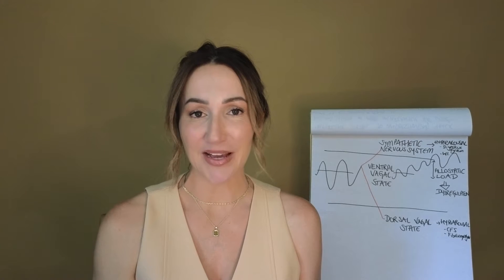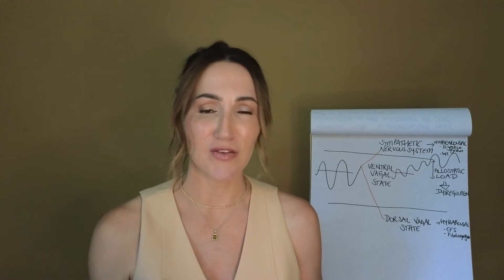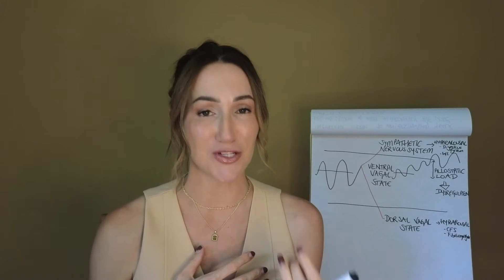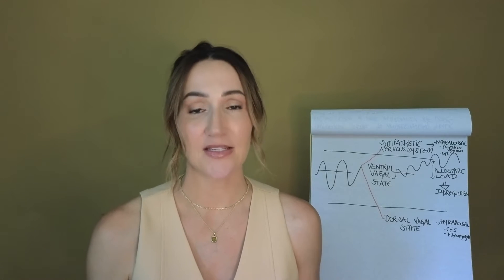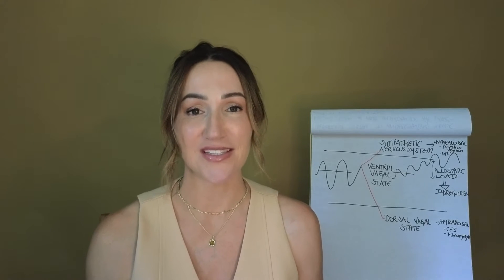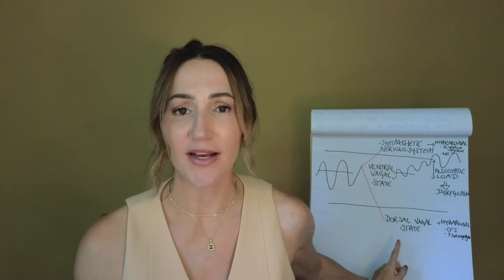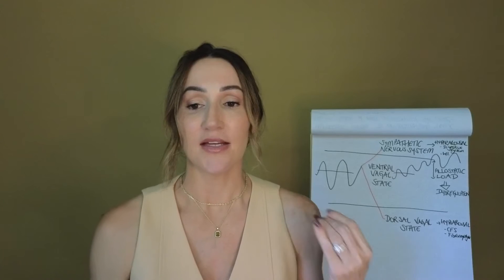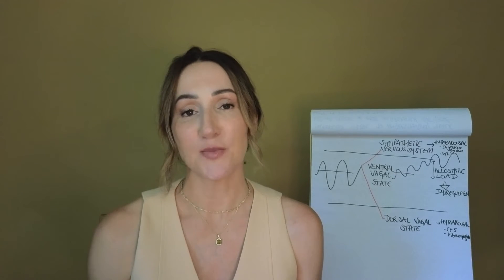What Is Nervous System Dysregulation?